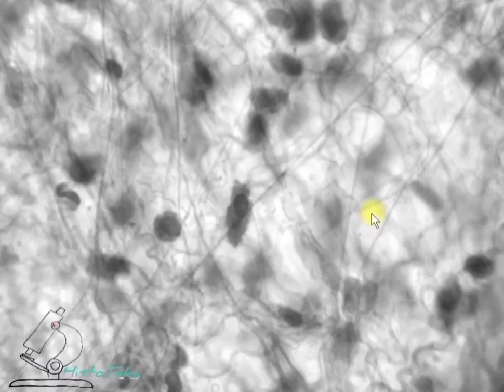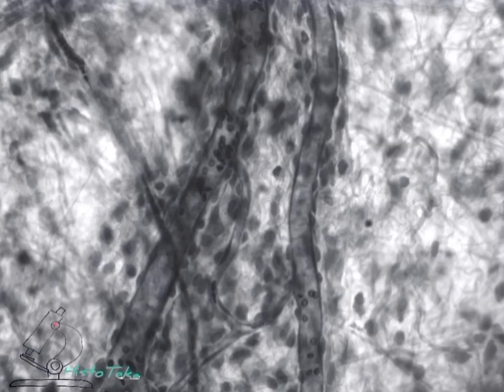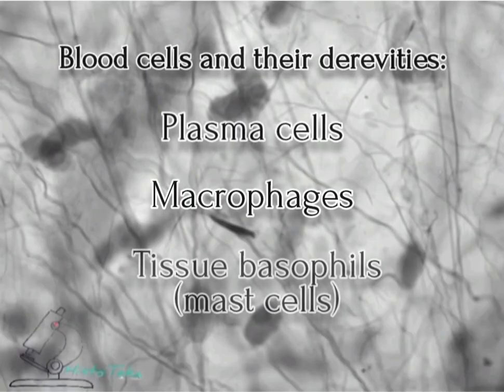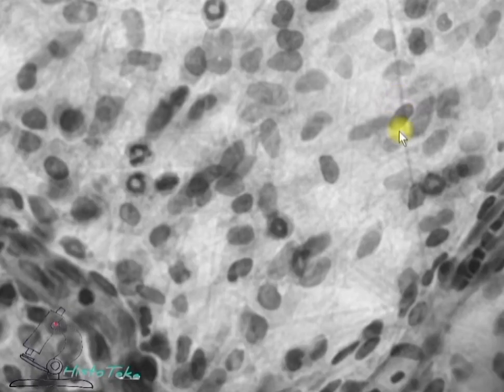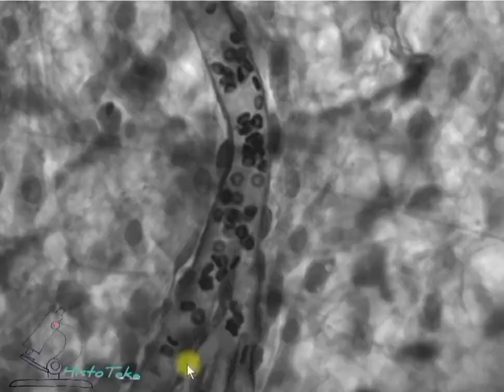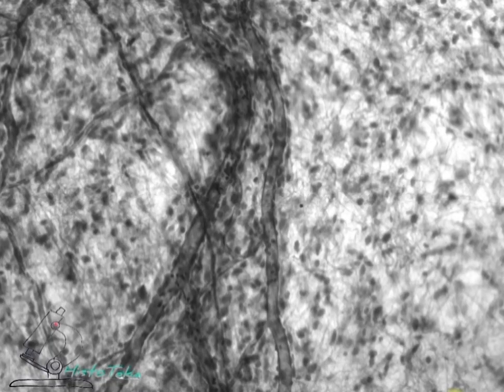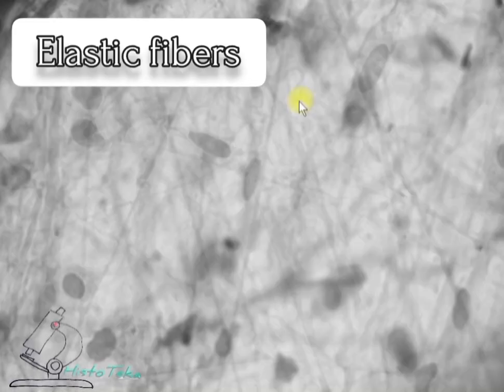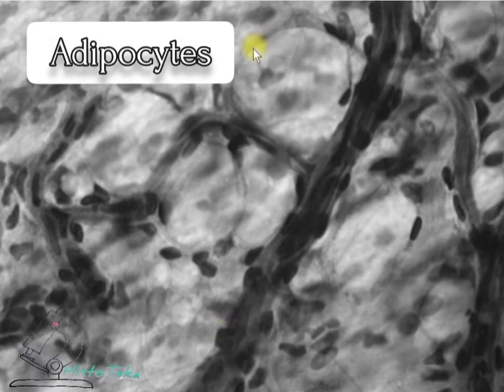LOOSE CONNECTIVE TISSUE (histological preparation / m.e.1)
A detailed description of the histological preparation "LOOSE CONNECTIVE TISSUE" is provided to your attention. The video is an educational aid and in no case should it replace working with a microscope and preparations in practice. The video contains information relevant at the time of release. If you still have any questions after watching it, write in the comments. We will respond to everyone).